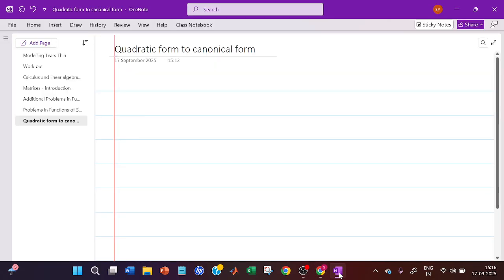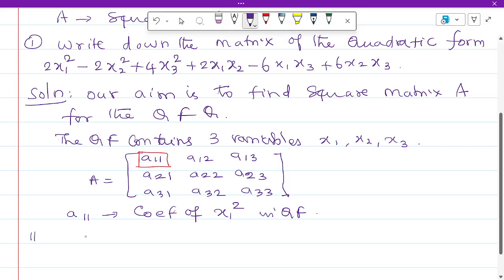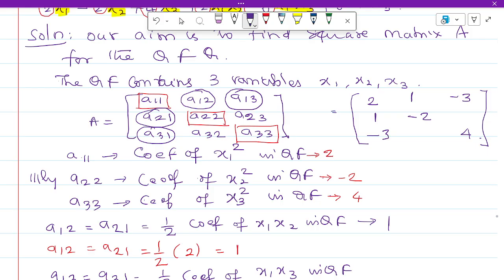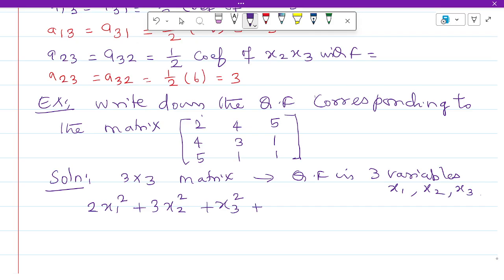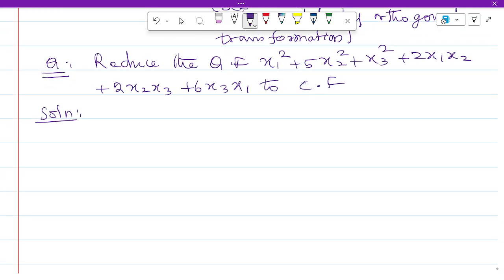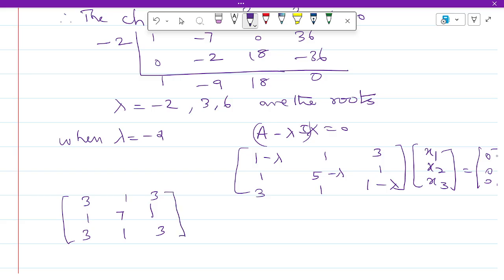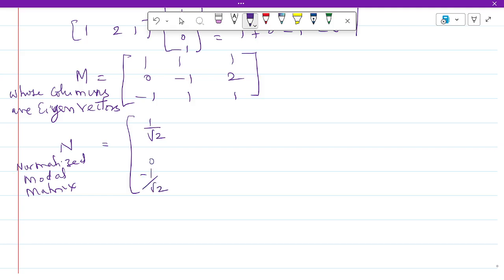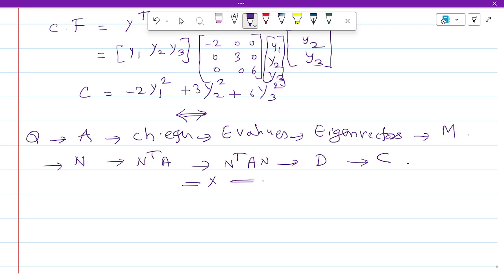21MAB101T- Calculus and Linear Algebra | Quadratic form to canonical form | Matrices | Unit 1